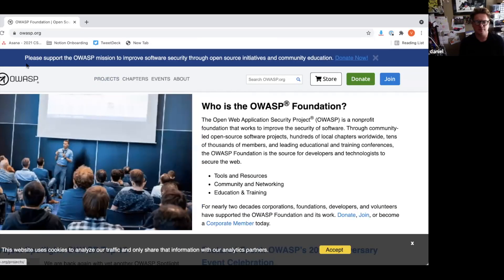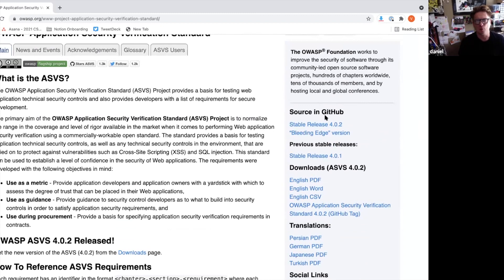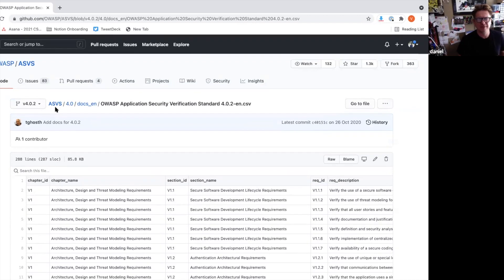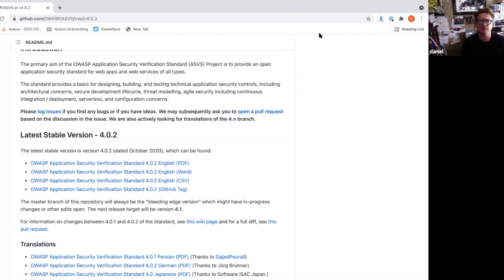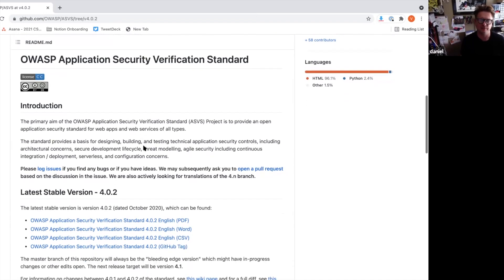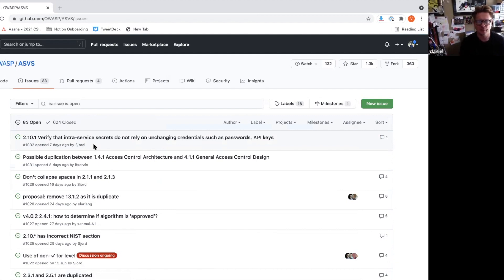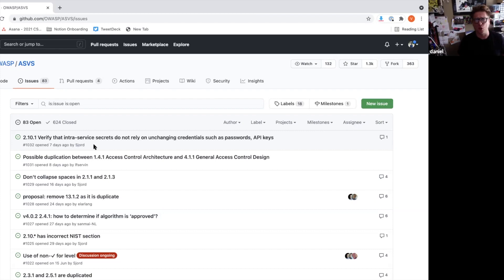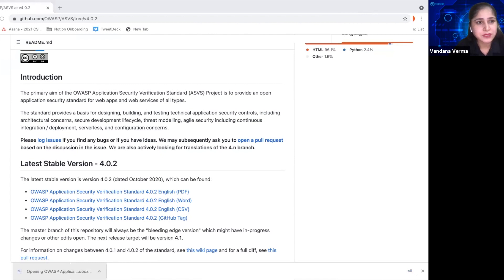OWASP Spotlight - Project 19 - OWASP Application Security Verification standard (ASVS)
The OWASP Application Security Verification Standard (ASVS) Project provides a basis for testing web application technical security controls and also provides developers with a list of requirements for secure development.

The primary aim of the OWASP Application Security Verification Standard (ASVS) Project is to normalize the range in the coverage and level of rigor available in the market when it comes to performing Web application security verification using a commercially-workable open standard.

Getting Involved
Involvement in the development and promotion of Cornucopia is actively encouraged! You do not have to be a security expert or a programmer to contribute.
Some of the ways you can help are as follows:
* Have your development team try it out
* Submit feedback via Github issues
* Submit pull requests